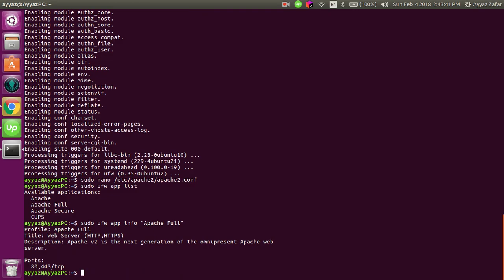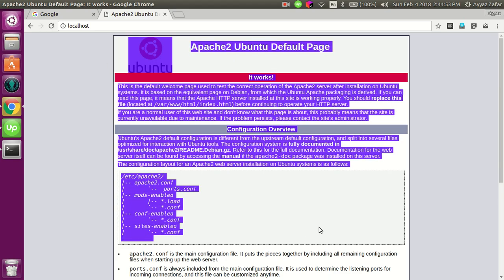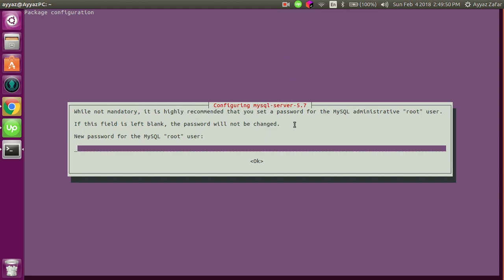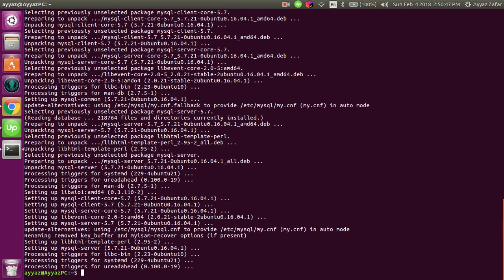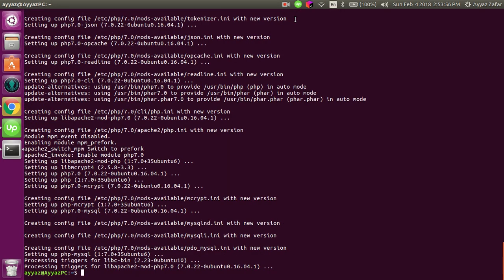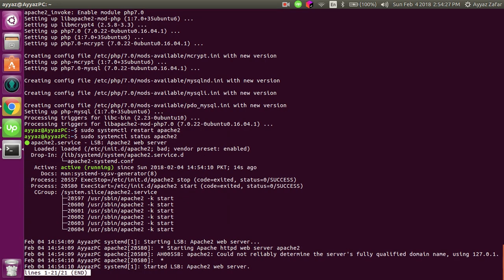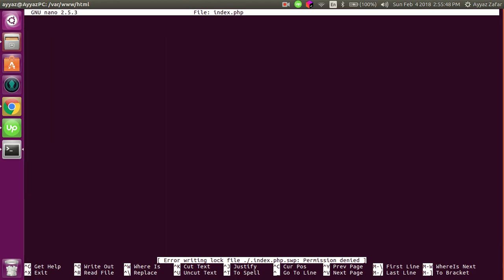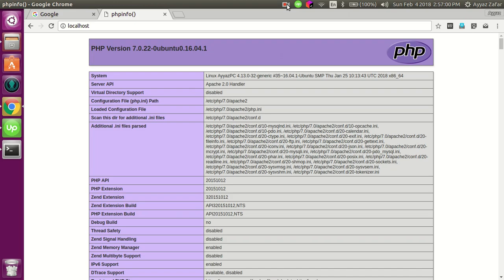How to install LAMP on Linux (Ubuntu 16.04)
Hostinger offers:
- Easy-to-use control panel
- 24/7 customer support
- 30-day money-back guarantee
- And more!

In this tutorial, I will show you how to install a LAMP stack on Linux, covering the installation of Apache, MySQL, and PHP on Ubuntu 16.04. I guide you through each step, from updating the system to testing the setup. Join me in setting up a local web server environment.

Chapters:
00:00:00 Introduction and system setup
00:01:30 Installing Apache
00:05:50 Allowing web traffic
00:08:41 Installing MySQL
00:10:58 Installing PHP
00:11:20 Restarting Apache server
00:12:55 Testing PHP installation
00:14:06 Future steps: Installing PHP myadmin and conclusion